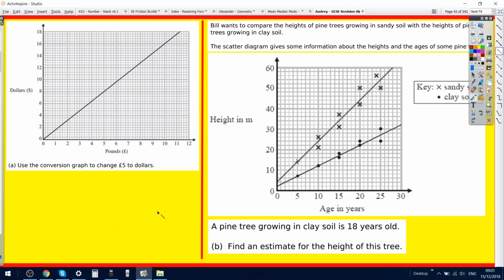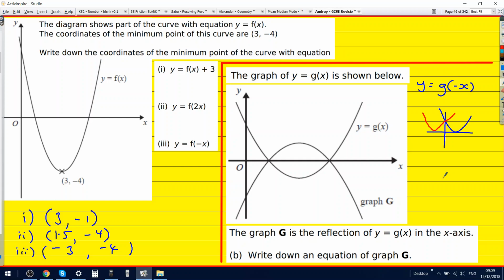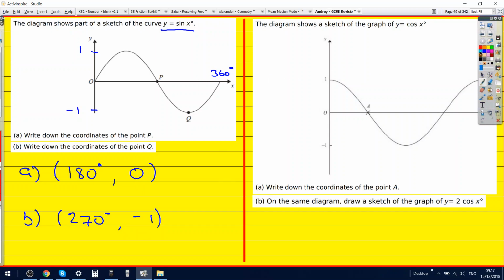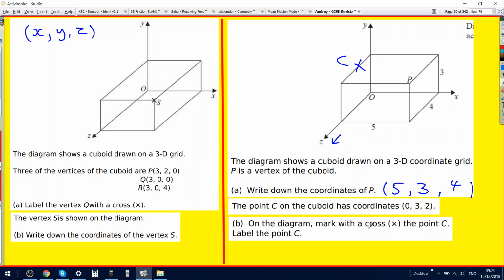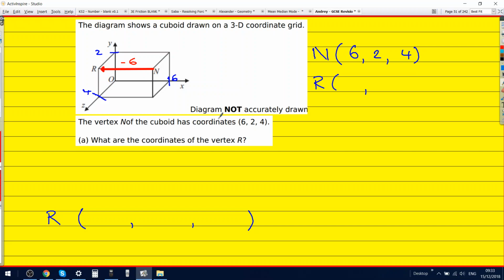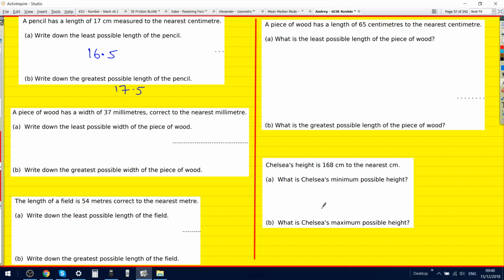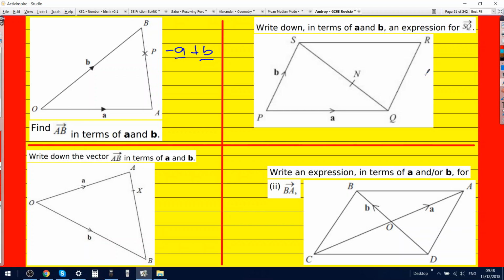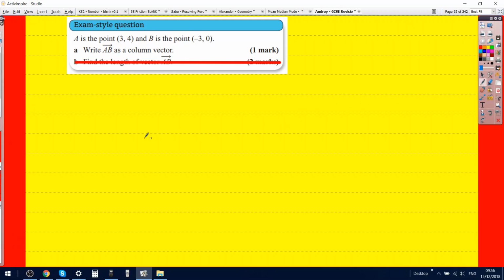Andrey - 1 mark Geometry, Shape - 15.12.18